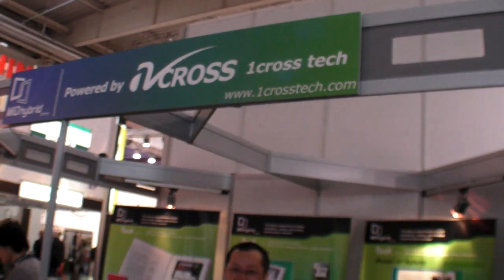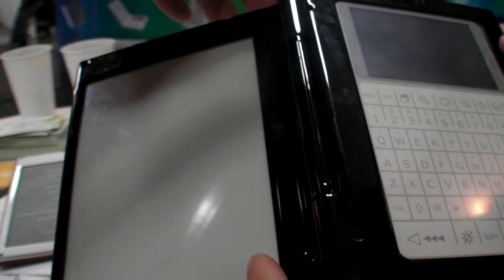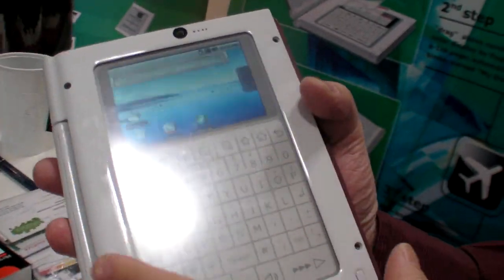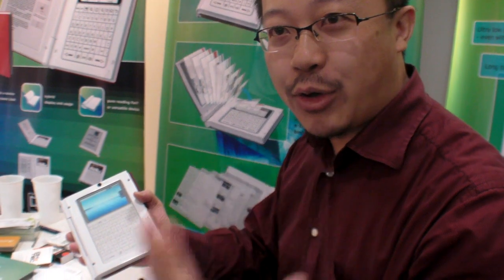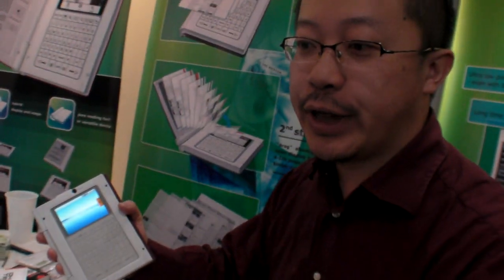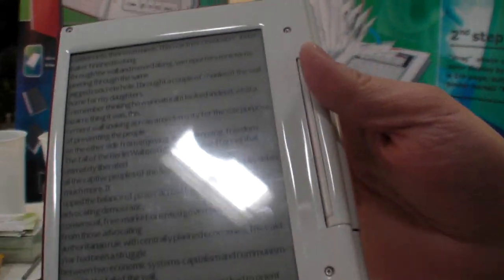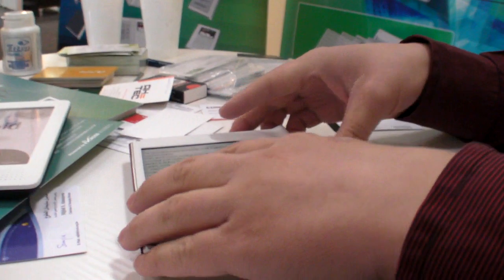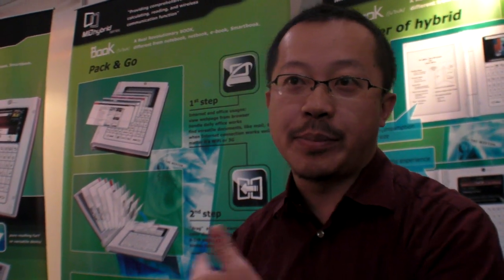1cross Tech MIDhybrid Android e-reader combo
is showing a cool looking combination of a 6" e-ink e-reader on one side, with a 3.2" HVGA Android LCD on the other side, and also with a touch panel keyboard input and a whole bunch more hardware features such as 3G sim card slot, WiFi and more.